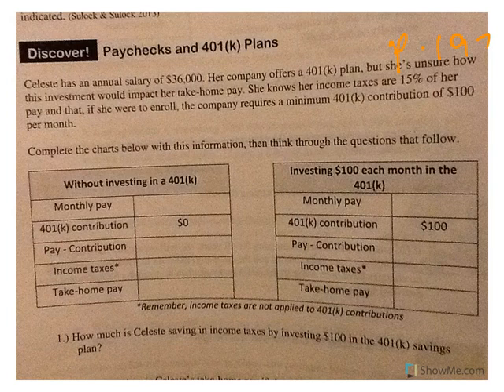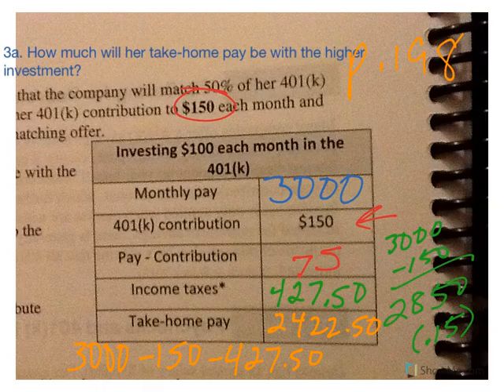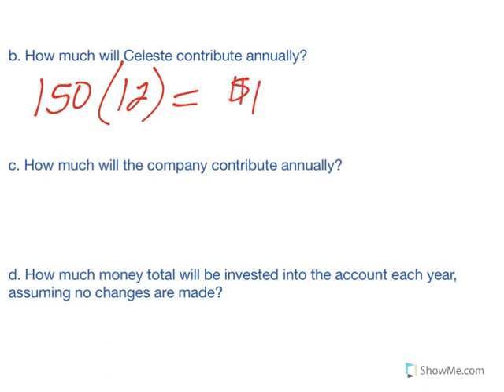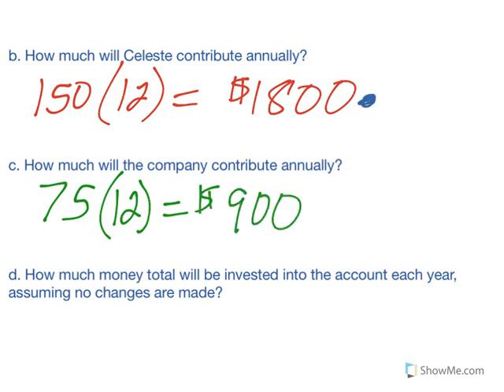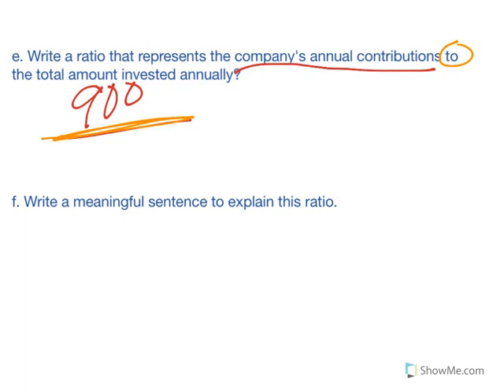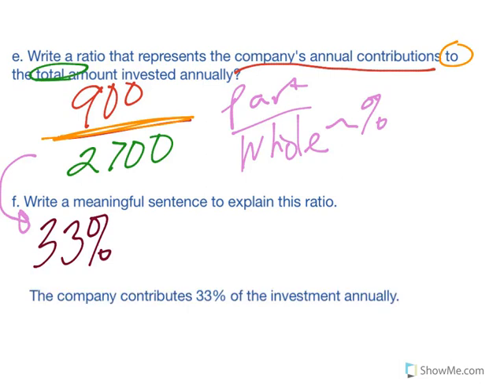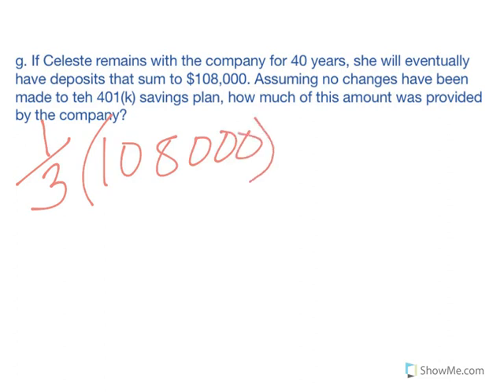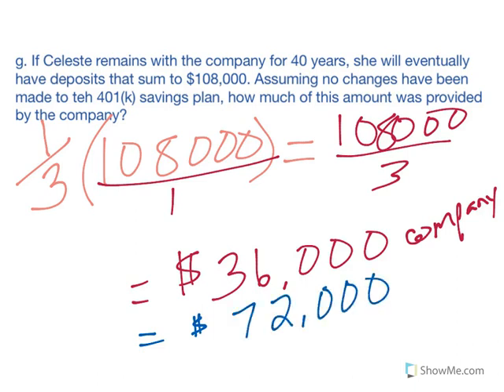Math 123 Lesson 22 p. 197-201